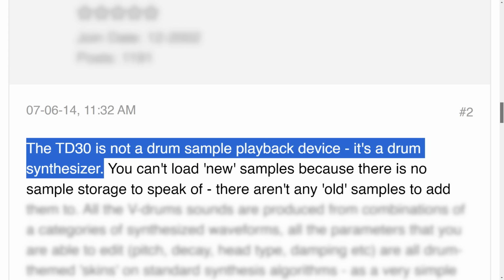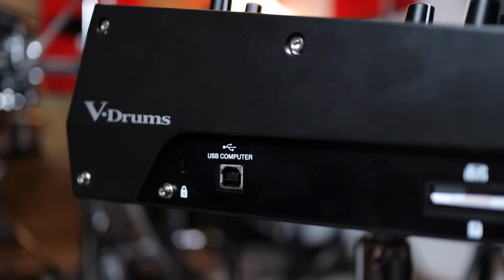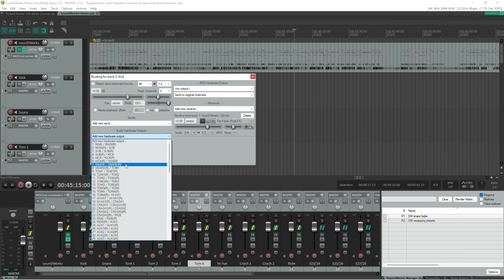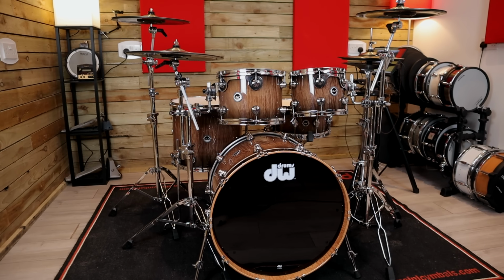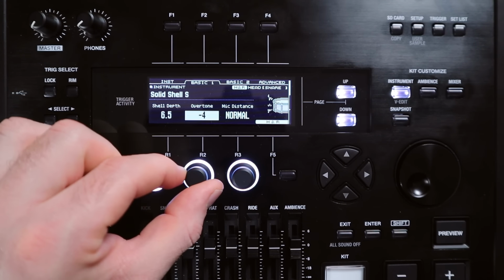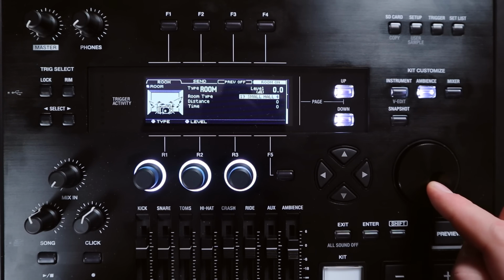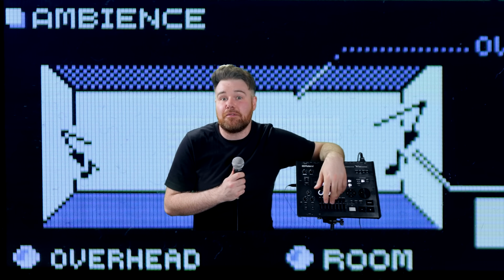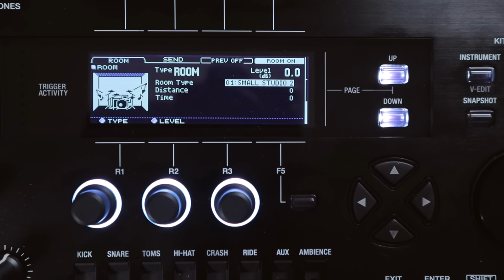This is How Roland Drums COULD Sound With Better Samples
Roland VDrums users seem to hate the onboard sounds, so I decided to find out how Roland TD-50X drum module could sound with different samples.

💪 BEEF UP your hybrid kick drums with The eDW Kick eLements Sample Pack
🤜 Make your snares POP with The eDW Snare eLements Sample Pack
Compatible with
► Roland TD-50X, TD-50, TD-27, TD-17, SPD-SX, SPD-S, TM-6 PRO, TM-2, TM-1* & RT-MicS*
► Alesis Strike Module (instrument files included), Strike Multipad
► dbdrums nPad, G4M DD90 Digipad and HXW PD-705
► Yamaha DTX-PROX, DTX-PRO, DTX-Multi 12, EAD10
► Pearl Mimic Pro
► Steven Slate Trigger 2 (.tci files included)
► Gear4Music DD90 Digipad
► dbdrums nPad
► ddrum NIO Percussion Pad
► HXW Avatar PD-705
► Millennium NonaPad
► Ashley DME 705
& any module that supports 44.1kHz, 16-bit stereo .wav samples with a layering function
*TM-1 & RT-MicS may require additional software to load samples